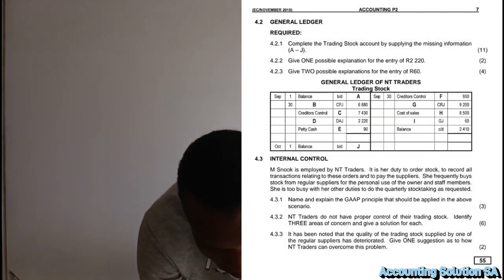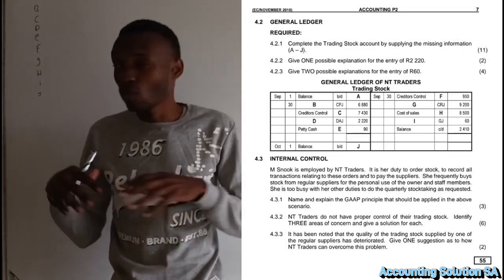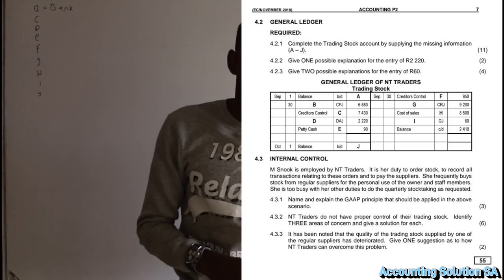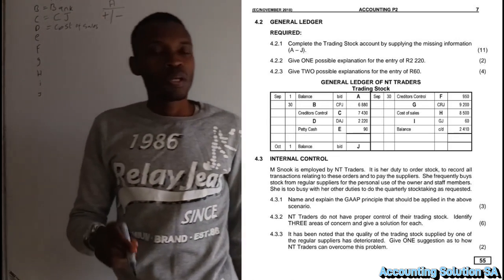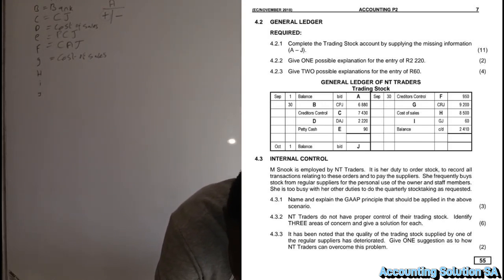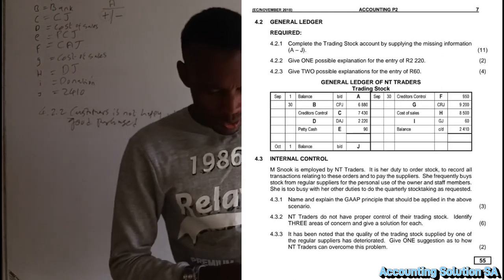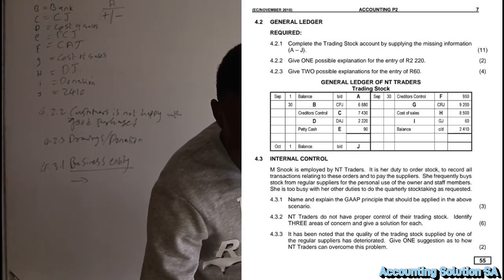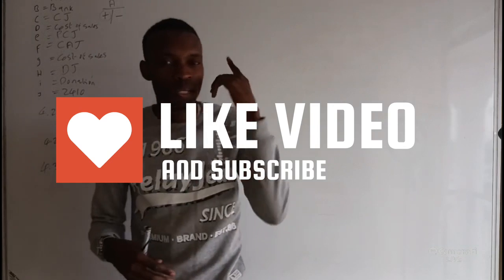Grade 10 Accounting Term 2 June Exam | General Ledger | Ledger accounts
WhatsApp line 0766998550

In this video, We explained how to calculate Credit transactions for Grade 10 learners also Creditors and Debtors Journals